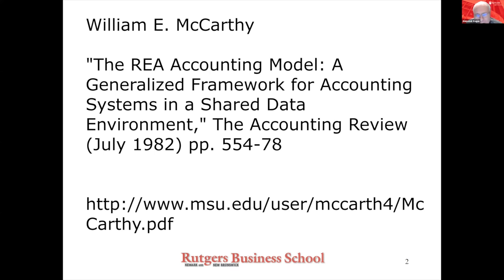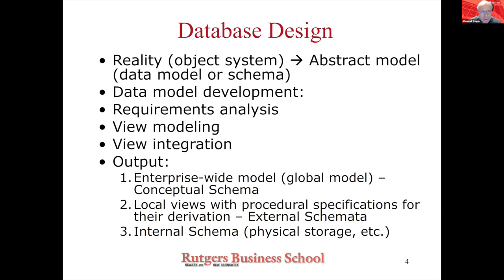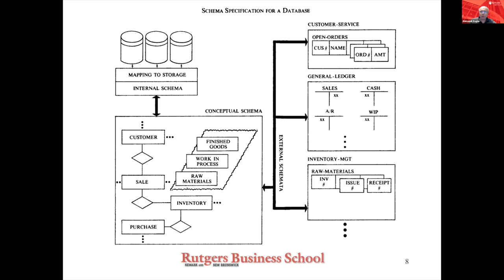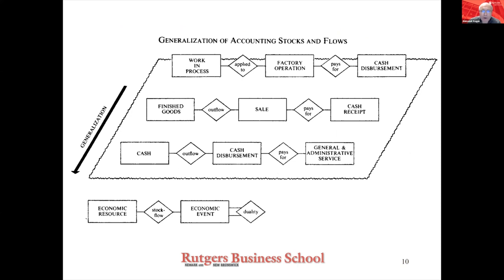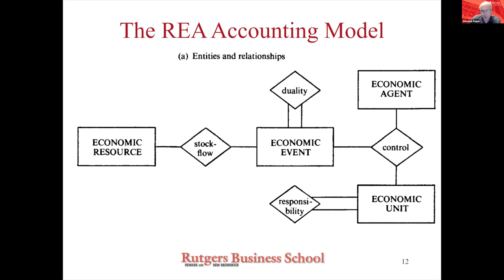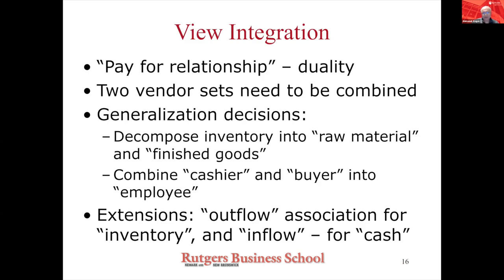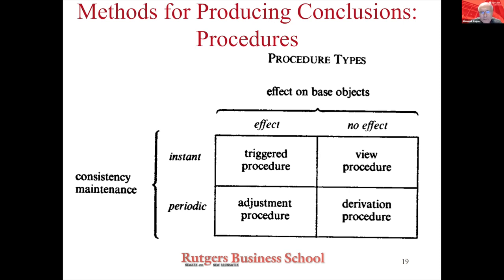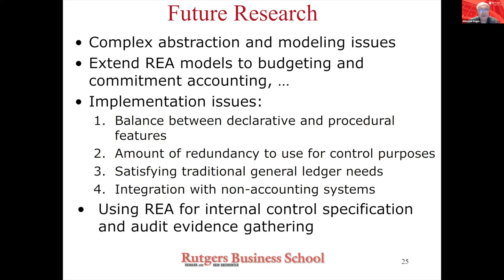Overview Semantic Modeling of Accounting Phenomena-Dr.Miklos-Spring 2021-lecture 2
Instructor: This course is coordinated by Dr. Miklos A Vasarhelyi and taught by Rutgers AIS
Teacher Assistance: Heejae Lee
00:00:10 Semantic Modeling of Accounting Phenomena
00:05:25 Weaknesses Of Conventional Accounting Model
00:30:06 Database Design
00:33:37 Conceptual Schema and Semantic Descriptions
00:42:44 Generalization Example
00:54:48 The REA Accounting Model
02:02:25 View Integration
02:12:35 Conclusion Materialization
02:39:39 Design Decisions based on Specific Aspects of Existing Practice

This topic will cover the now classical approach of Resources-Events-Agents (REA) towards creating logical data models of event-driven business information systems. This approach is now widely accepted as a theoretical foundation of accounting information systems and covered in major AIS undergraduate textbooks. The supplementary article presents some cutting edge theoretical developments in REA.

Sometime we will hire a person who is doesn't have much experience and we can offer training by improving skills and increasing staff knowledge, this kind of investment in employee career pathing gives them a reason to stay with the company for the long haul rather than be on the lookout for a better offer.